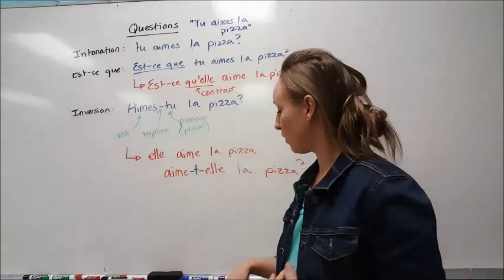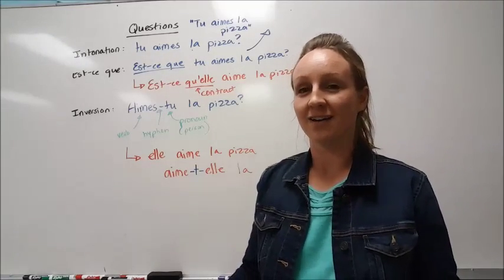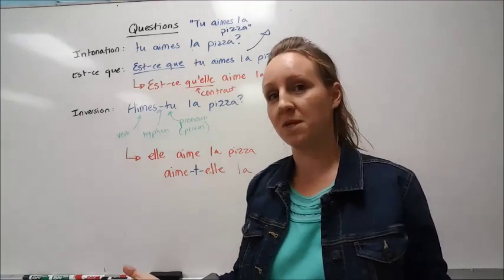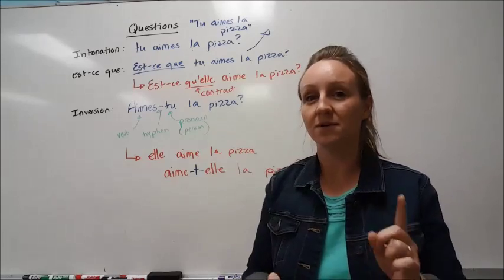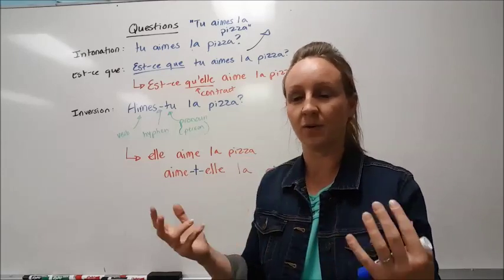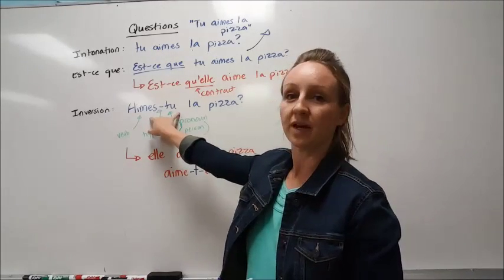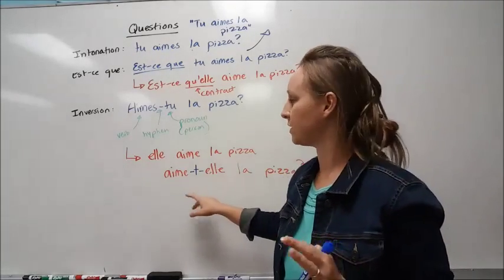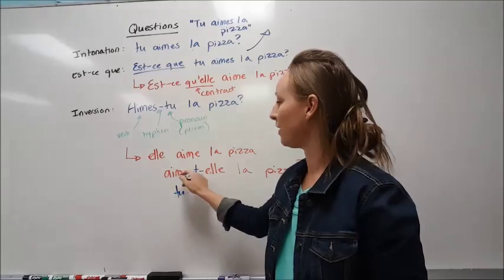How to make a question in French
This is just a brief overview of how to make a question in French. It is not a complete lesson - just a quick reminder/intro to the concept. I hope this helps! Thanks.